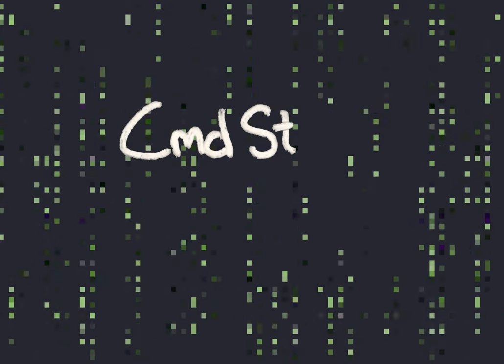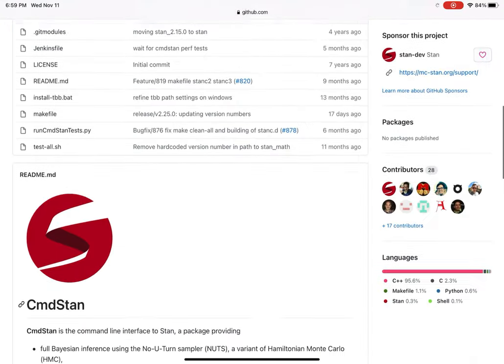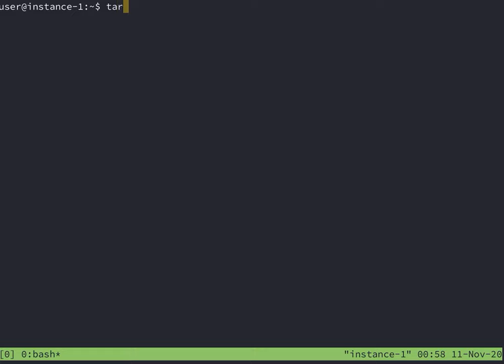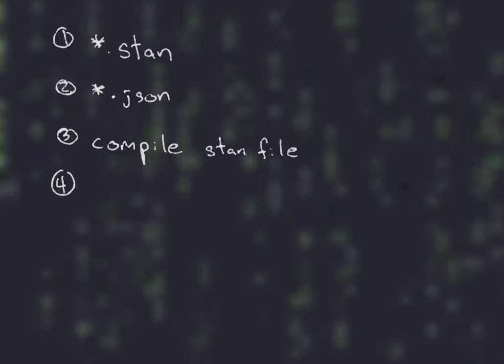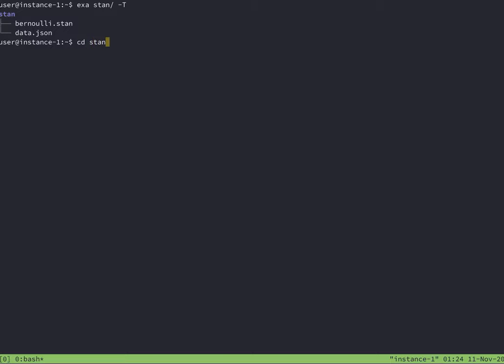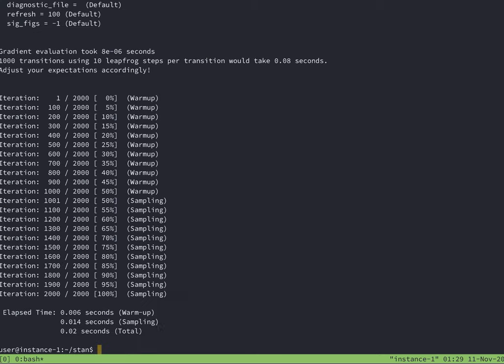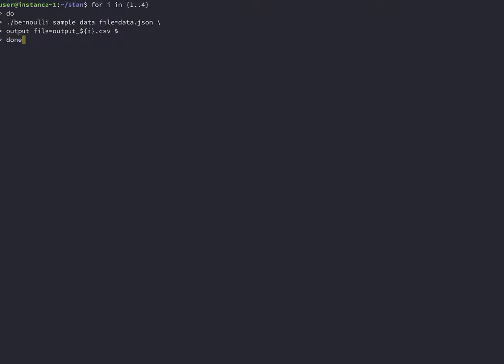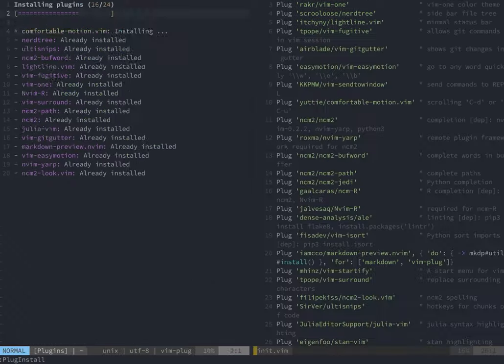CmdStan Part 1 [2020]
This video covers the installation and basic use of CmdStan.